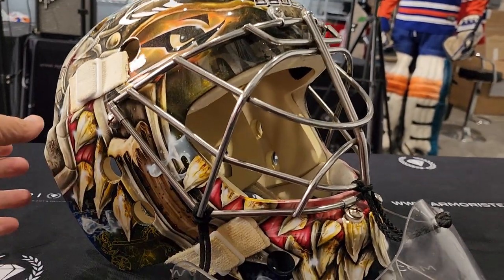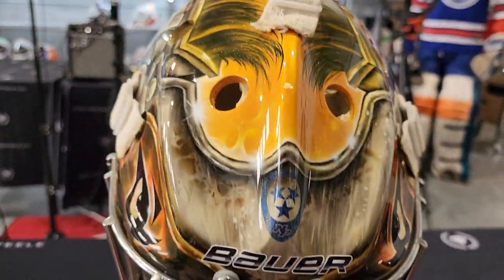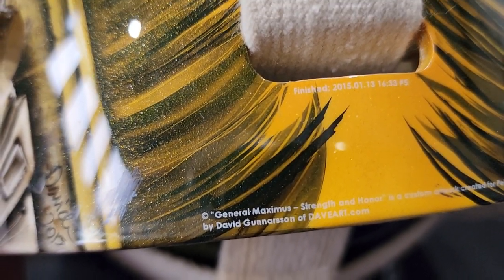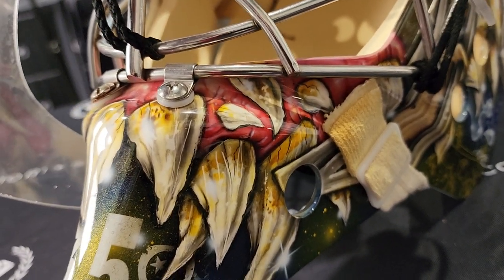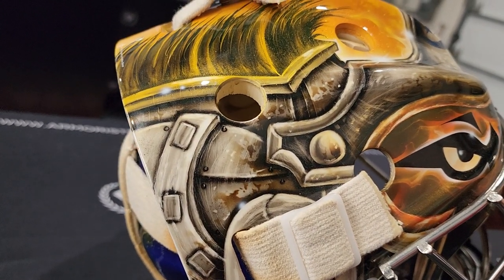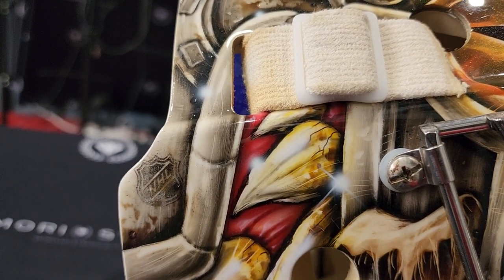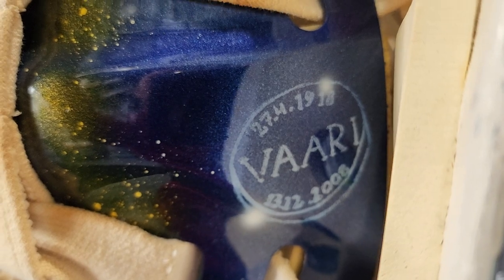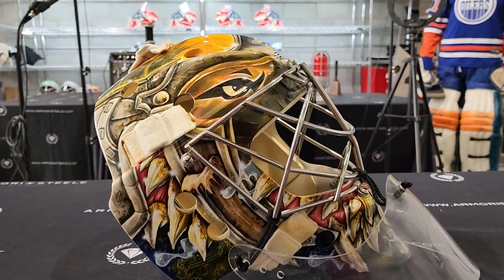PEKKA RINNE Game Worn Goalie Mask 2014-15 Nashville Predators "General Maximus" Daveart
Featuring:
PEKKA RINNE 2014-15 Game Worn Nashville Predators - Vezina Nominee Year - "General Maximus" Painted by DaveArt on a Bauer Shell - Photo-matched

It's this kind of outrageously intricate artwork and design that propelled DaveArt to the top of modern day NHL goalie masks. Super complex artwork with tons of details. Brush strokes mixed with airbrushing. Metallica golden and blue paint. Hidden images. The tiniest writing on the top of the mask's back edge "General Maximus - Strength and Honor".
My personal favorite part of the mask? The super intensely sharp and yellow painted Predator's teeth: Simply outstanding.